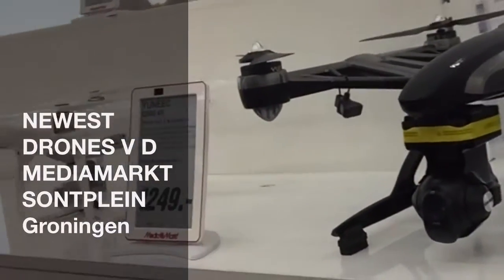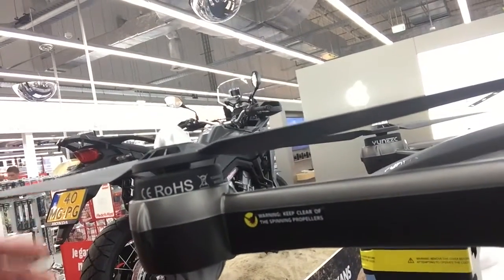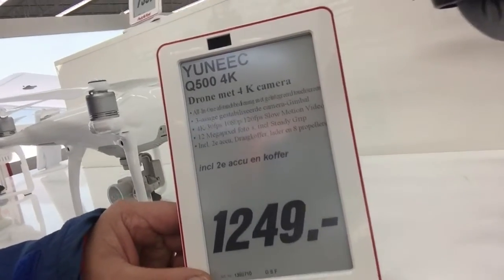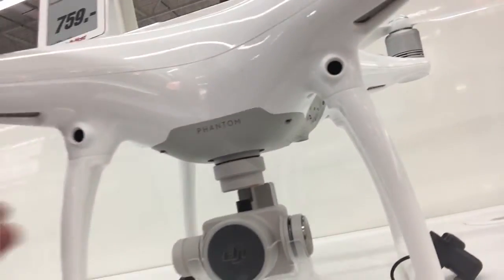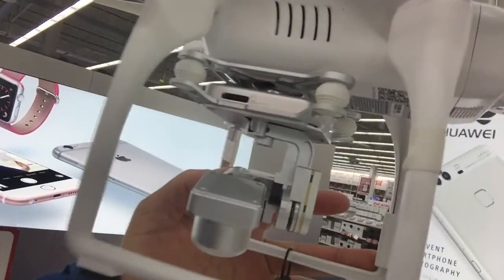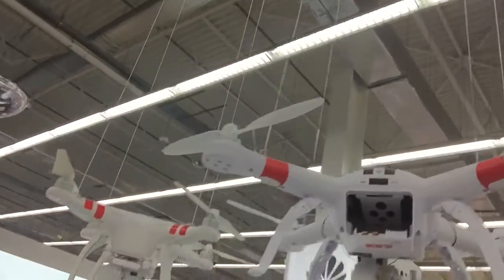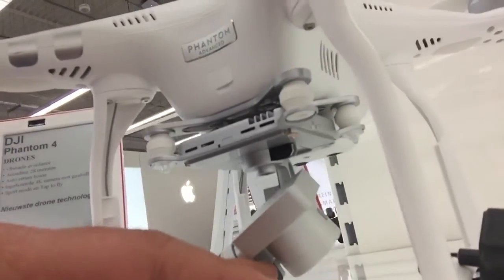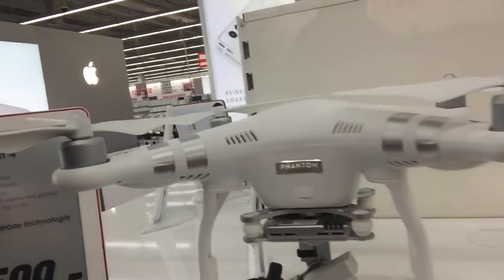TOP DRONES FROM The Mediamarkt : The Yuneec q500 4k drone - Dji Phantom 4 - Dji Phantom 2 Vision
The Yuneek is the biggest of them all and comes with a 4K cam
weights about 2Kilo's and it's a amazing craft .

Specs of this drone

Afmetingen: 565 x 420 x 210mm
Vluchttijd: tot 25 minuten
Gewicht zonder batterij: 1700 gram
Batterij: 2x 5400mAh 3s 11.1V
Oplader: 3S 11.1V LiPo DC Balancing Smart Charger
Afstandsbediening: ST10+ (2.4 GHz)
Maximale snelheid opstijgen: 2 meter per seconde
Maximale vliegsnelheid: 8 meter per seconde

Camera
Camera: CGO3
Kijkhoek camera: 115 graden
Maximale videoresolutie: 4K met 30fps (UHD)
Fotoresolutie: 12 megapixel
Geheugenkaart: micro SD (4 tot 128 GB)

We also look at the Dji Phantom 4
Specs of this craft

Gewicht: 1380g
Formaat inclusief propellers: 689 mm
Maximale stijgsnelheid: 6 m/s
Maximale daalsnelheid: 4 m/s
Maximale snelheid: 20 m/s
Zweef nauwkeurigheid: verticaal +/- 10cm; horizontaal +/- 50cm
Omgevingstemperatuur: 0 - 40 °C
Camera
Sensor: Sony EXMOR 1/2.3" Effectieve pixels: 12M
Lens: FOV 94° 20mm f/2.8
ISO Range: 100-3200 (video) 100-1600 (foto)
Sluitertijd: 8s - 1/8000s
Maximaal fotoformaat: 4000 x 3000
Fotografie modes: Single shot, Burst, Time-lapse, Auto Exposure Bracketing:3/5, Bracketed Frames at 0.7EV Bias.
Video-opname modes:
UHD: 4096x2160p 24/25, 3840x2160p 24/25/30
FHD: 1920x1080p 24/25/30/48/50/60/120
HD: 1280x720p 24/25/30/48/50/60
SD kaart: Micro SD van maximaal 64 GB (liefst klasse 10 of UHS-1)
Bestandsformaat: FAT32/exFAT; JPEG, DNG, MP4, MOV
Gimbal
Besturingsgebied: Pitch: -90° tot +30°
Stabilisatie: 3-assig
Remote controller
Frequentie: 2.400 GHz - 2.483 GHz
Maximale reikwijdte: 3,5 kilometer
Video output: USB
Batterij: 5350mAh LiPo 2S
Mobile device holder: voor smartphone of tablet
Voltage: 1.2 A @7.4V
Acculader
Voltage: 17.4V
Maximale vermorgen: 100W
Accu
Capaciteit: 4480 mAh
Voltage: 15,2 V
Type: LiPo 4S
Energie: 81,3Wh
Maximale vliegtijd: 28 minuten
Maximale oplaad vermogen: 100W
App/Live View
Mobiele app: DJI Pilot
EIRP: 100mW
Frequentie liveview: 2.4GHz ISM
Kwaliteit liveview: 720P @ 30fps
Operating systeem: iOS 8.0 of hoger; Android 4.1.2 of hoger.

Let op: ondersteuning op andere apparaten kan nog niet worden gegarandeerd.
Leveringsomvang
1x Phantom 4
1x Remote controller
4x Paar propellers
1x Intelligent Flight Battery
1x Battery Charger
1x Power kabel
1x Handleiding(Engelstalig)
1x Gimbal Clamp
4x Vibration Absorbers
1x 16GB Micro-SD Kaart
1x Micro-USB kabel
2x Antidrop kit
4x Landing Pads

And specs of the Dji Phantom advanced

Gewicht: 1280g
Maximale stijgsnelheid: 5m/s
Maximale daalsnelheid: 3m/s
Maximale snelheid: 16 m/s
Zweef nauwkeurigheid: verticaal +/- 10cm; horizontaal +/- 1m
Camera:
Sensor: Sony EXMOR 1/2.3" Effectieve pixels: 12.4M
Sluitertijd: 8s - 1/8000s
Fotografie modes: Singel shot, Burst, time-lapse, Auto Exposure Bracketing:3/5, Bracketed Frames at 0.7EV Bias.
Video-opname modes:
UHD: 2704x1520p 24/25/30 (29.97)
FHD: 1920x1080p 24/25/30/48/50/60
HD: 1280x720p 24/25/30/48/50/60
Gimbal:
Besturingsgebied: Pitch: -90° - 0°
Stabilisatie: 3-assig
Remote controller:
Maximale reikwijdte: 2 kilometer
Video output: USB
Batterij: 6000mAh LiPo 2S
Batterij Charger:
Voltage: 17.4V
Maximale vermogen: 57W
Batterij:
Capaciteit: 4480 mAh
Voltage: 15,2 V
Type: LiPo 4S
Energie: 68Wh
Maximale vliegtijd: 23 minuten
App / Live View:
EIRP: 100mW
Frequentie live view: 2.4GHz ISM
Kwaliteit live view: 720P @ 30fps

Last but not least the DJ i Phantom 4

AIRCRAFT

Weight (including battery and propellers) 1380 g
Max Ascent Speed 6 m/s (Sport mode)
Max Descent Speed 4 m/s (Sport mode)
Max Speed 20 m/s (Sport mode)
Max Service Ceiling Above Sea Level 19685 feet (6000 m)
Max Flight Time Approx. 28 minutes
GPS Mode GPS / GLONASS
Hover Accuracy Vertical:
+/- 0.1 m (when Vision Positioning is active) or +/-0.5 m
Horizontal:
+/- 0.3 m (when Vision Positioning is active) or +/-1.5 m
Diagonal Size (Excluding Propellers) 350 mm
OBSTACLE SENSING SYSTEM

More info at Mediamarkt

Video Channel48
With Big Thanks to the Mediamarkt
 Sont plein Groningen.